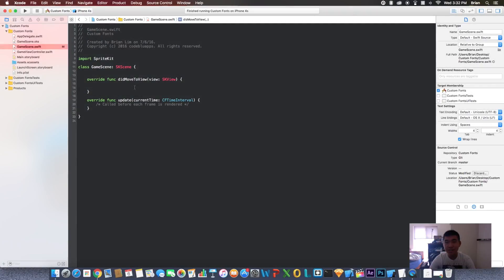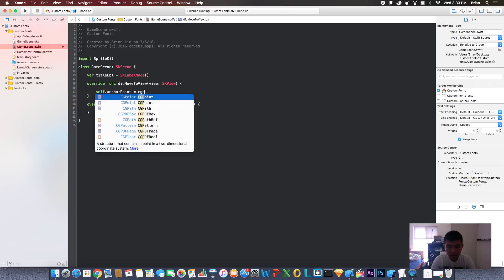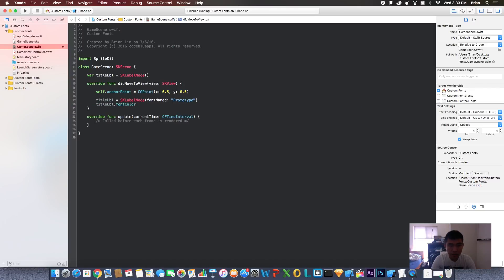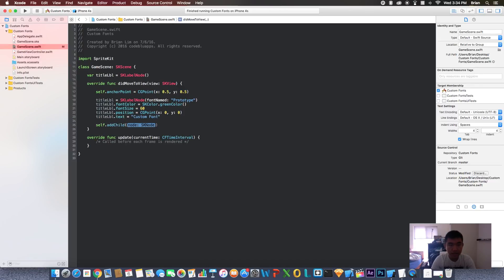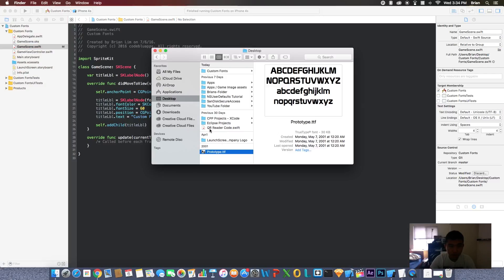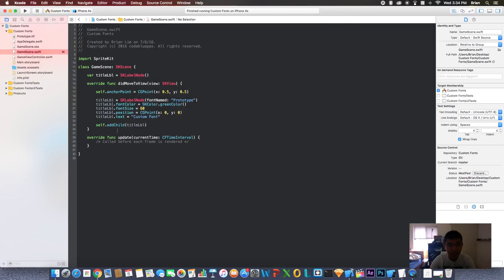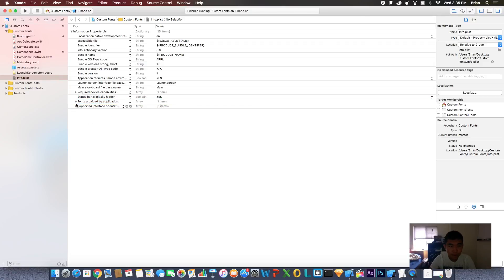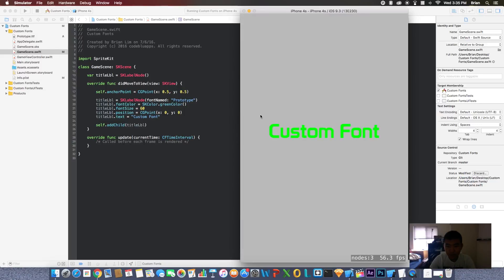[Swift / SpriteKit Tutorial] - How to use custom fonts in your game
How to use Custom Font(s) in your game!